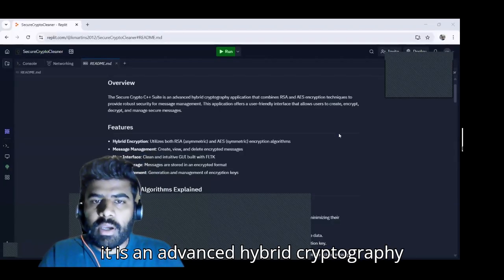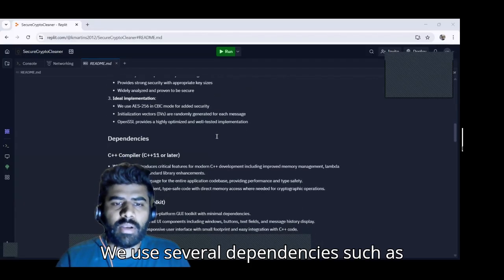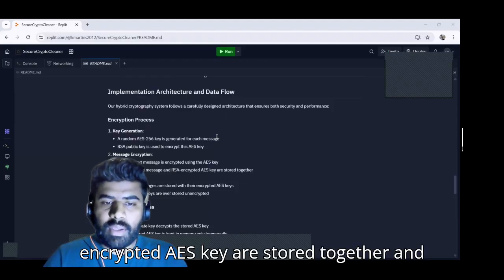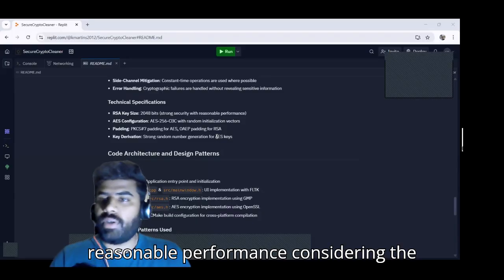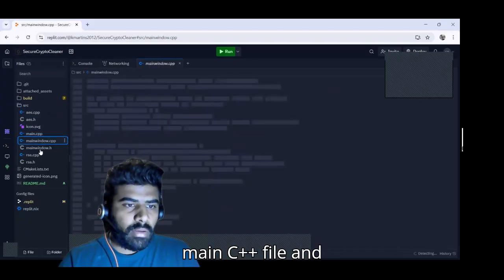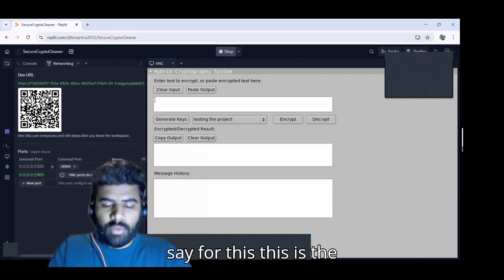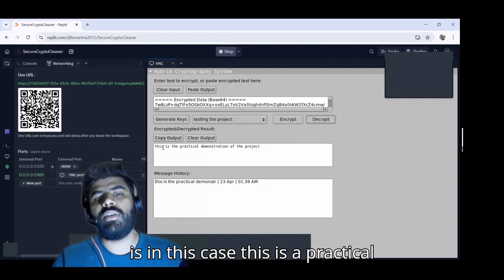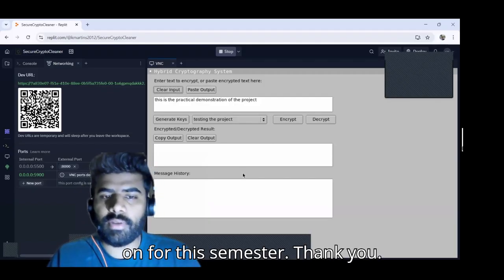Ruchir crypto implementation